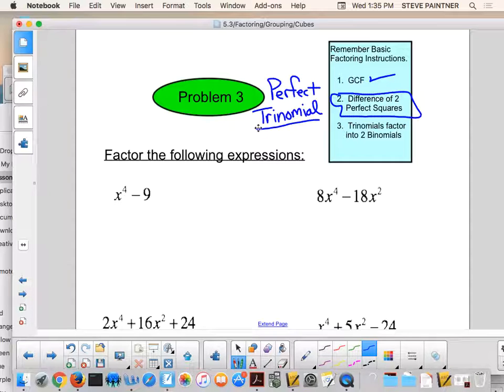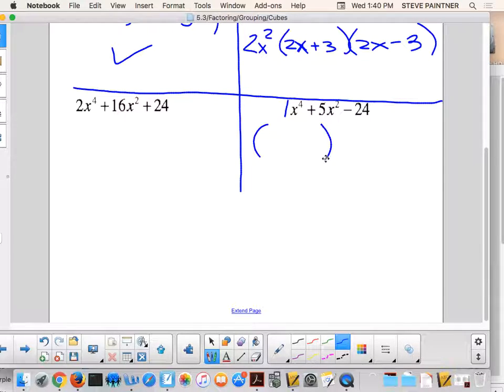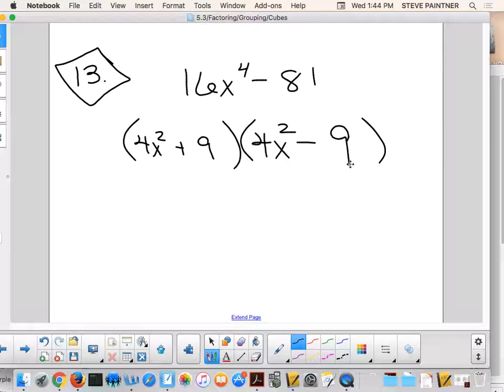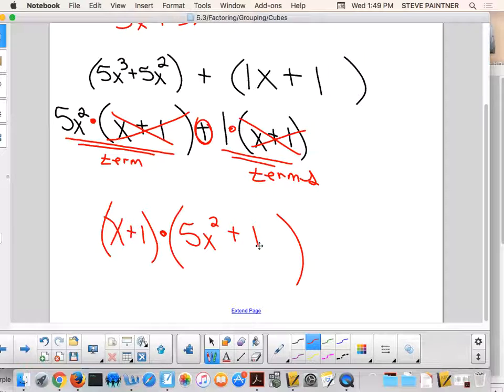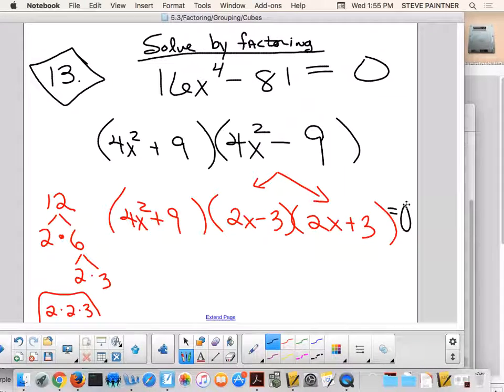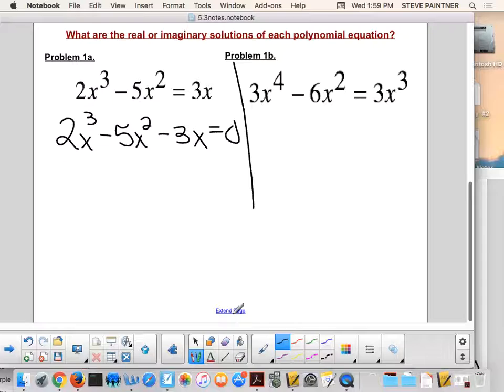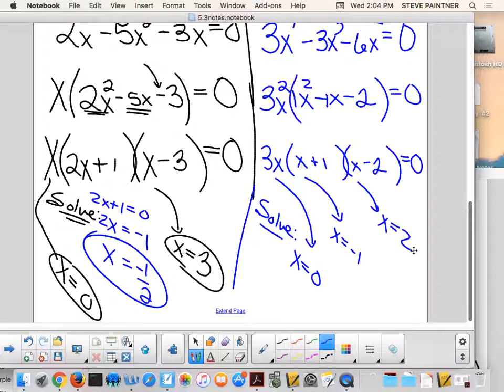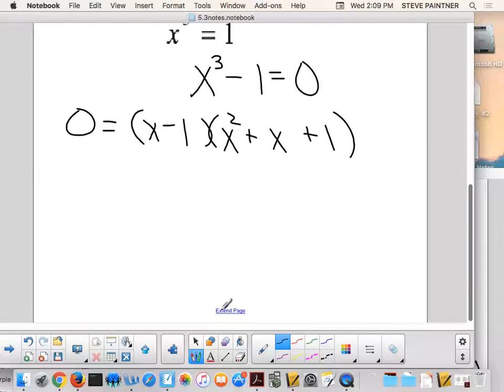5 3 Day 2 Factor and Solve Polyn Eq's